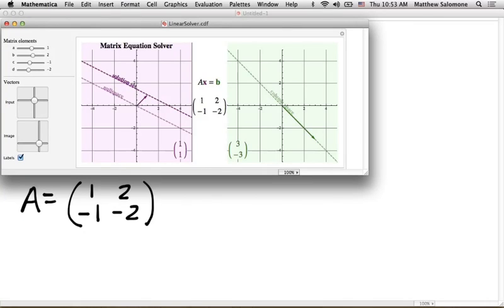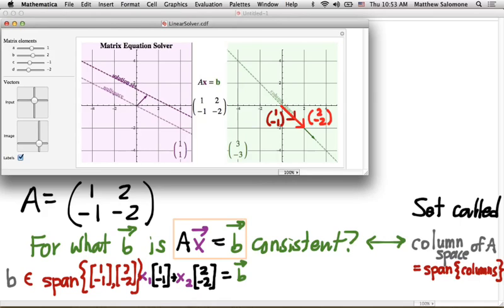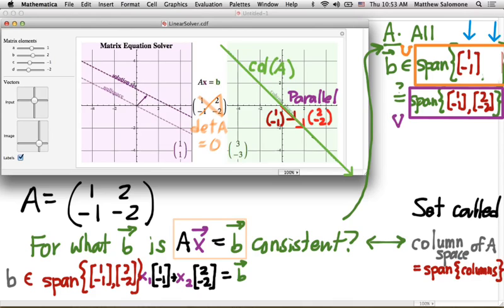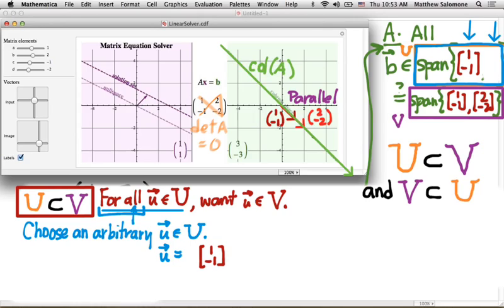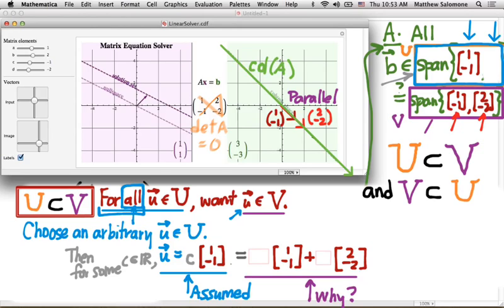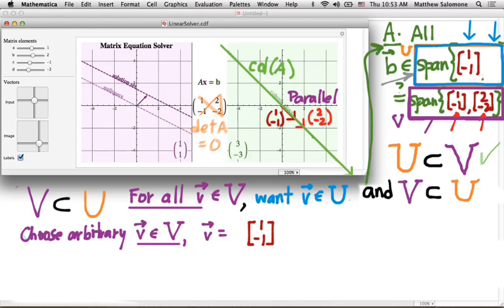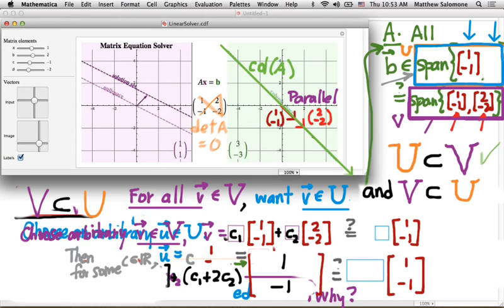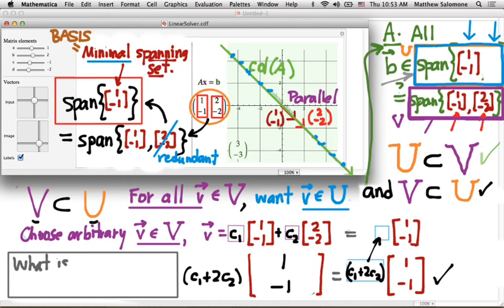202.9a: Removing Redundant Vectors, Proof